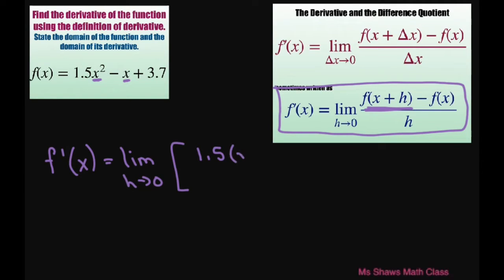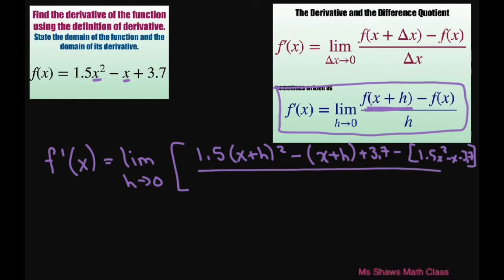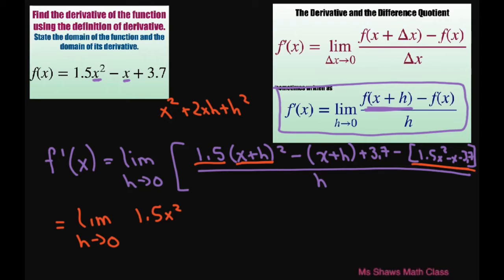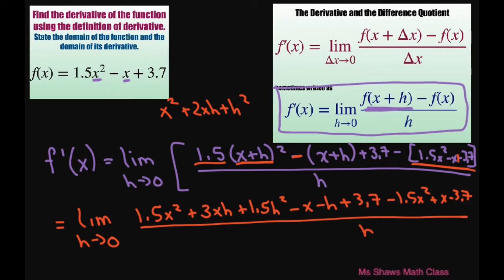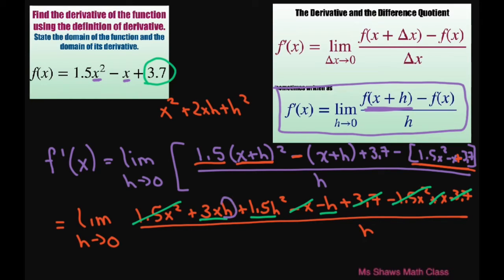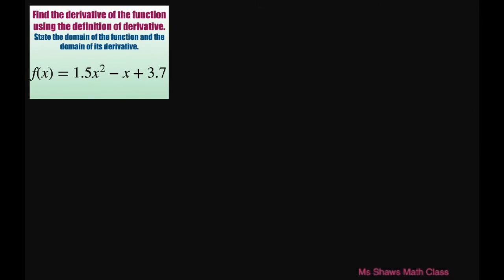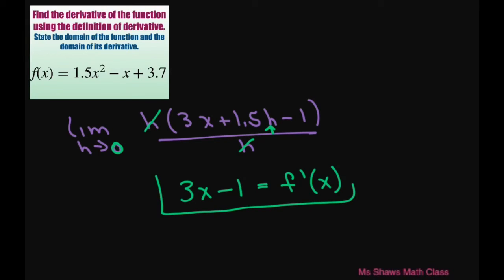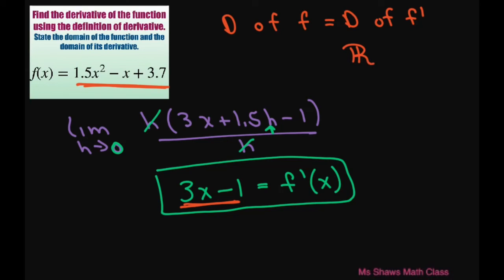Use definition of derivative to find derivative for f(x) = 1.5x^2 -x + 3.7. State domain f and f’.